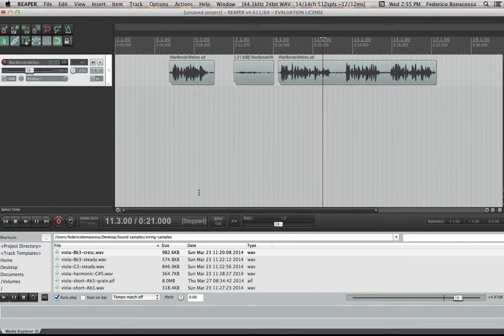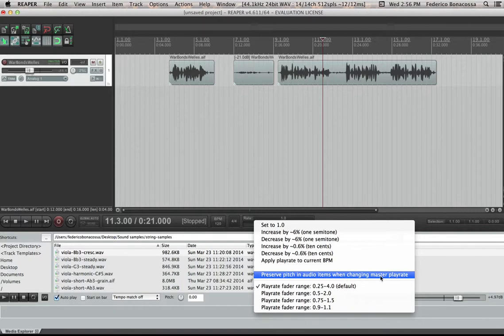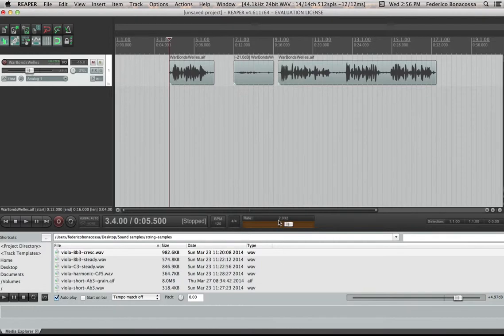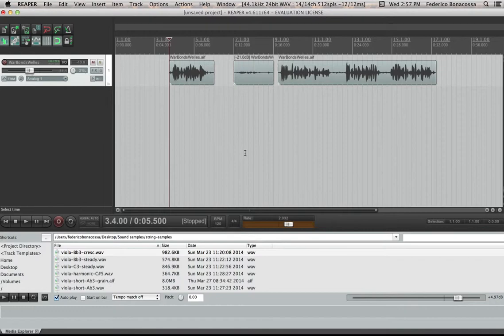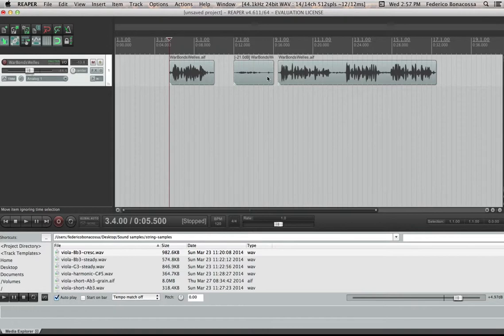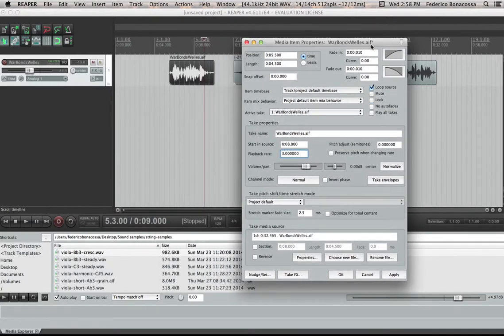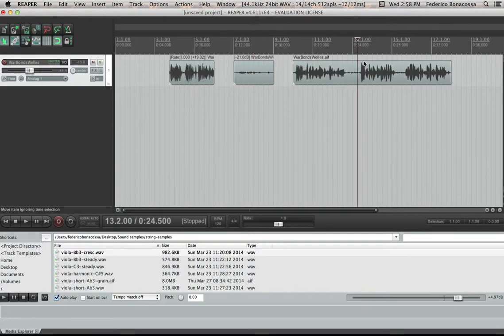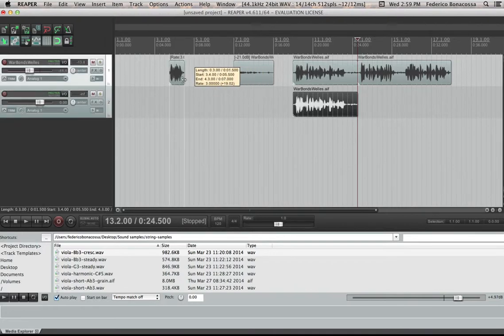module 6 video 5 playback rate